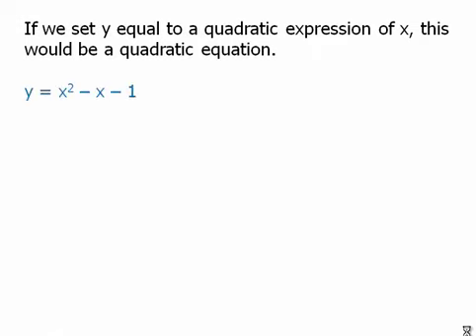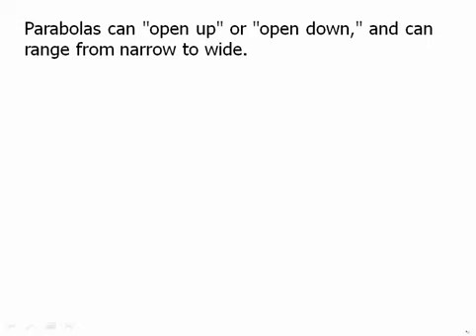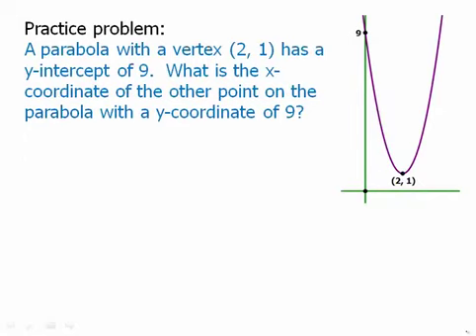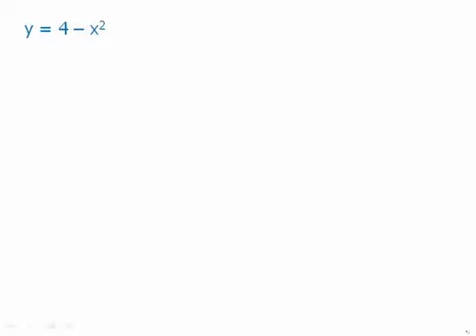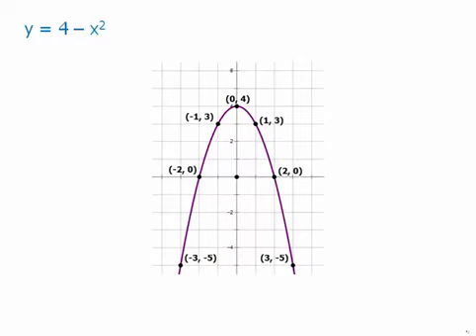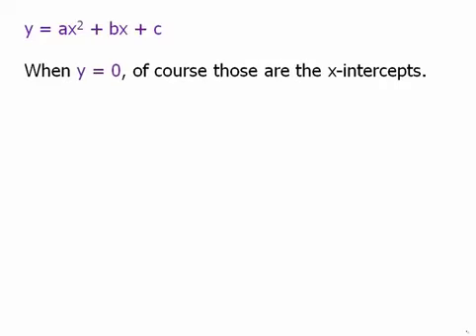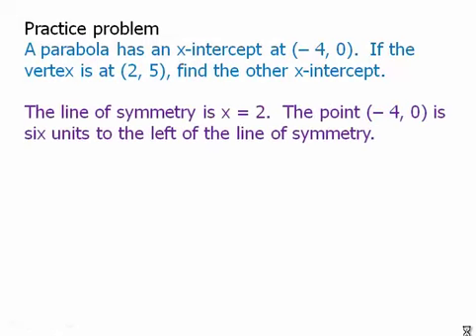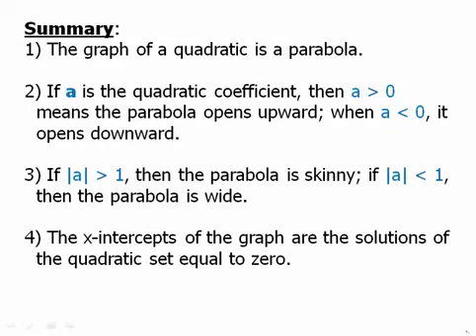Ch 9 lesson 10.-Graphs-of-Quadratics-GRE || greexam || greprep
10.-Graphs-of-Quadratics-Ch 9-GRE